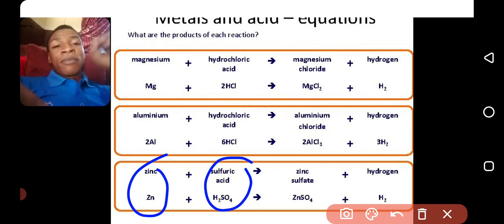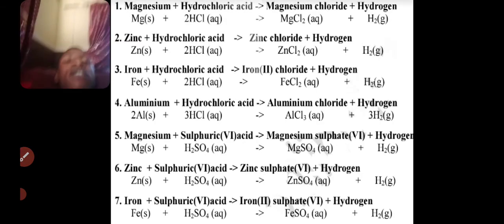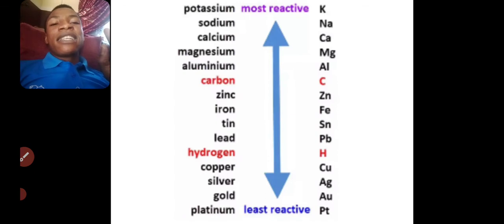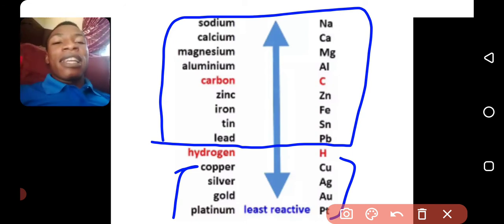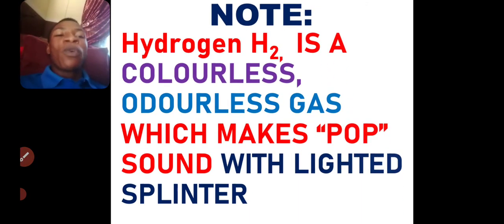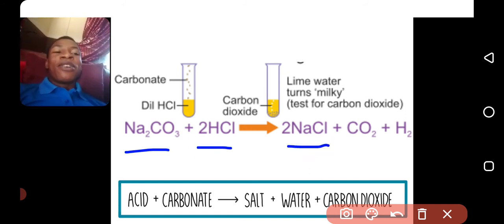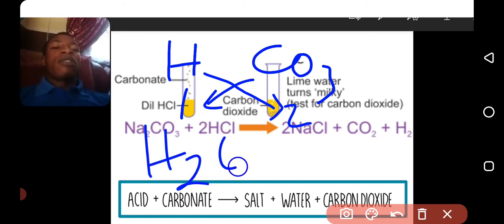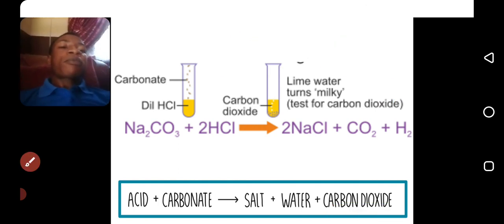LESSON 8C: CHEMICAL PROPERTIES OF ACIDS 3